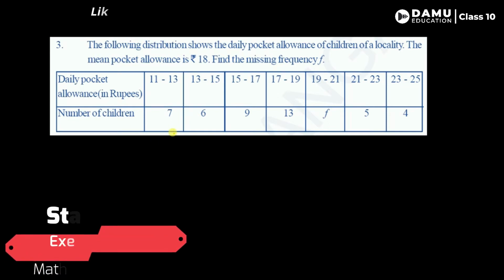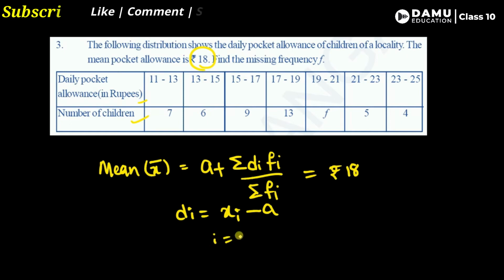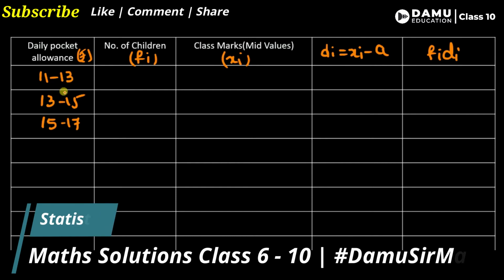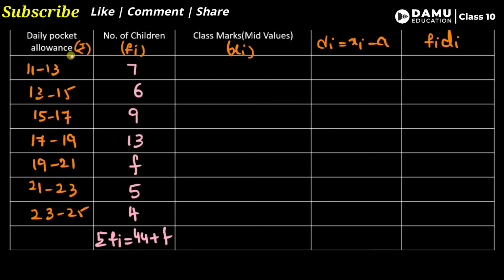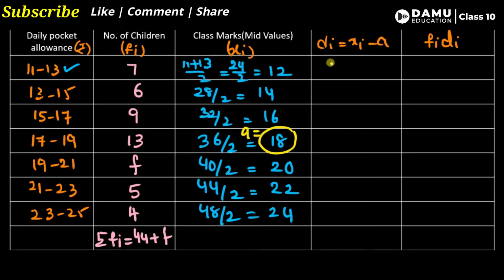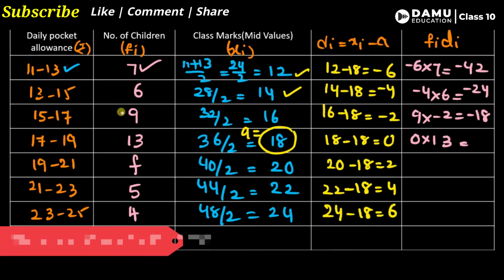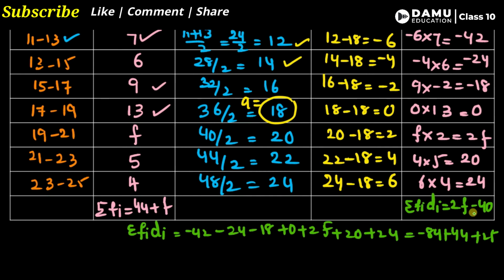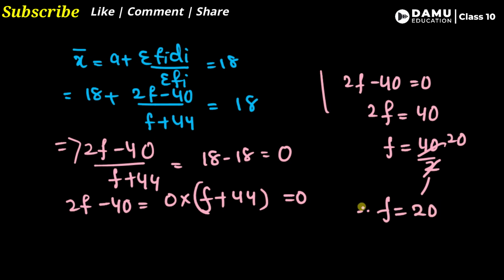Statistics | Daily pocket allowance of children, Find the missing Frequency | Ex 1 Q 3 | 10th Class